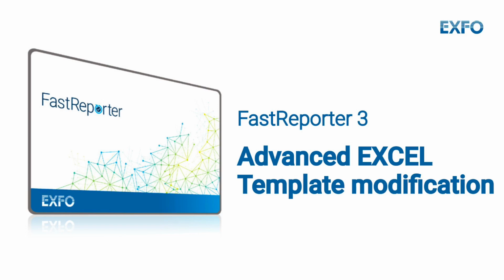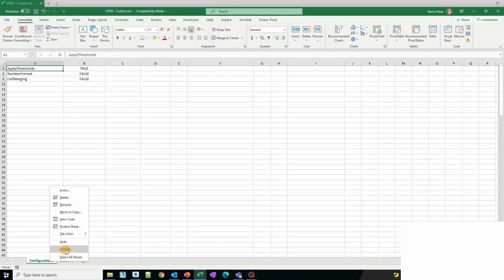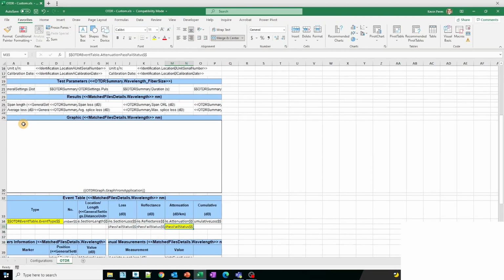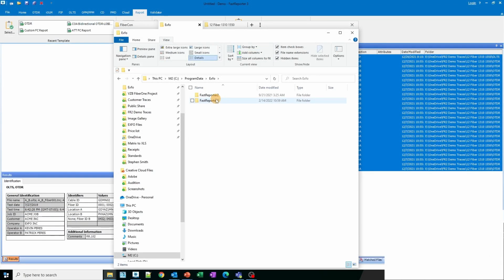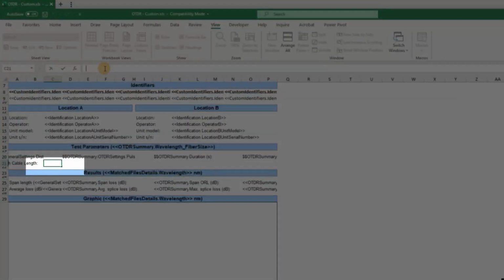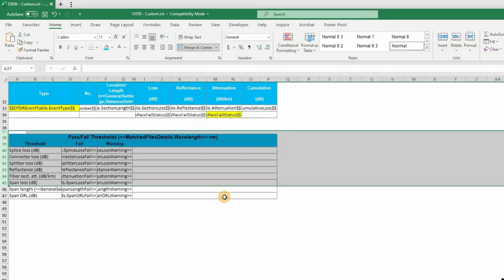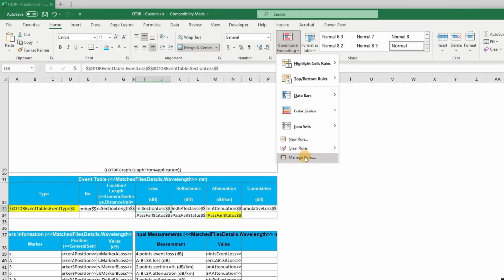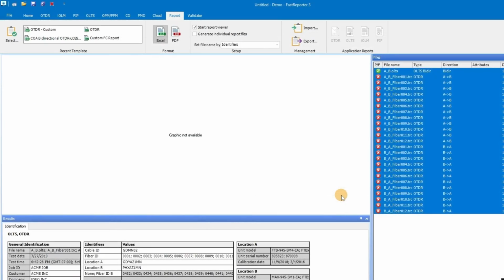Unlock Advanced Report Customization with FastReporter 3 | How-To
Discover the art of advanced report customization with FastReporter 3. Elevate your reporting game by incorporating different fields into your template. Please note, this tutorial dives deeper into customization techniques beyond logo insertion or color adjustments. For foundational knowledge, check out our guide on basic template modification. Learn how to harness the power of syntax, examine the configurations, and manipulate your sheet to fit your specific data needs. Tailor your reports like a pro for a truly personalized touch.

TIMESTAMPS:
0:00 Intro
0:30 Syntax and importance
0:39 Configuration options
1:44 Incorporate different data
3:10 Syntax Symbols
3:25 Add, Remove and move rows
3:08 Conditional formatting
4:27 Final touches and saving
4:55 Final Result